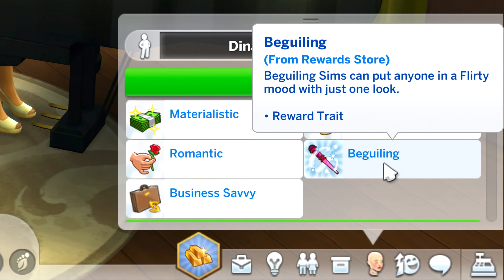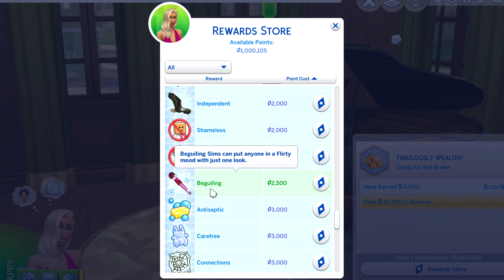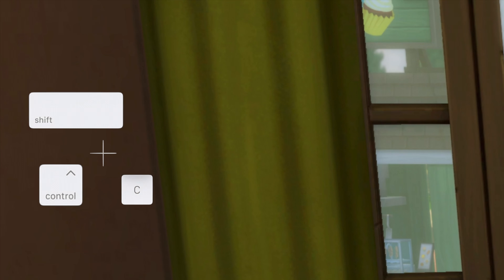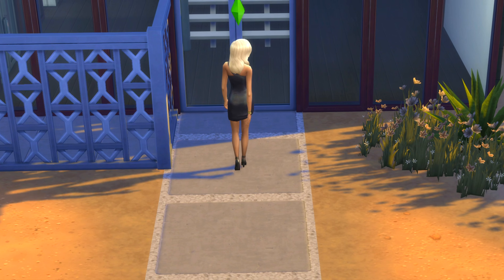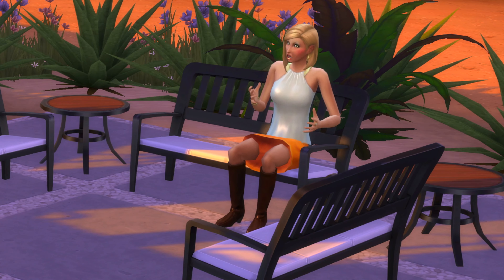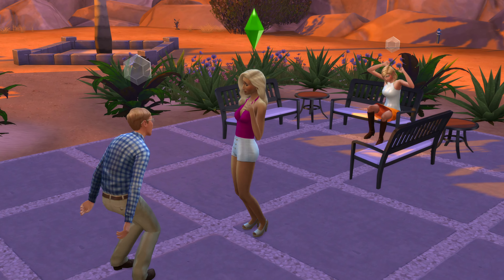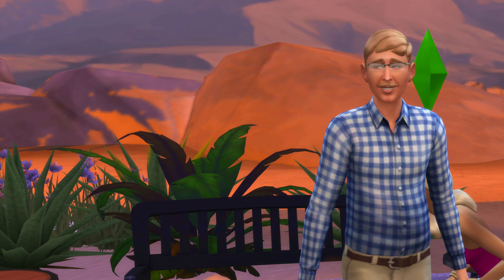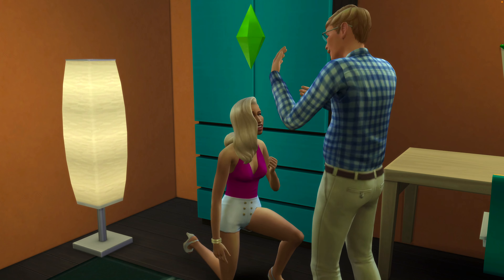How to Convince Sim to Leave Spouse | The Sims 4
Dina Caliente is after Geoffreys Langraab fortune. Watch her try to convince Geoffrey to divorce his wife Nancy.  Will she succeed?

Happy Simming!
Dag Dag!

Follow Me in the Sims Gallery
SimsHiddenGems